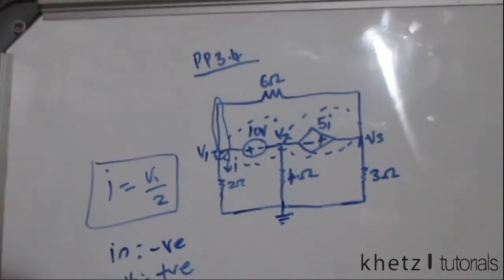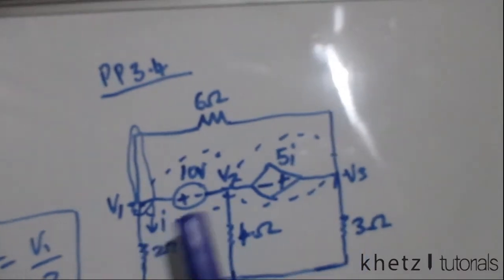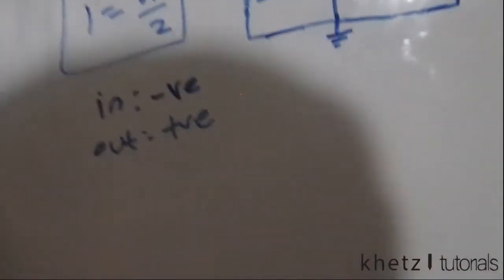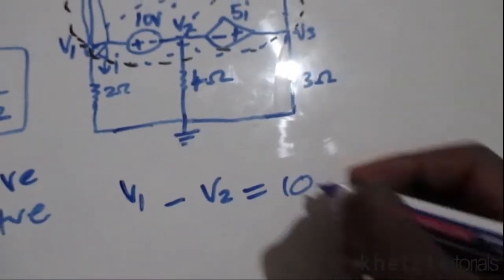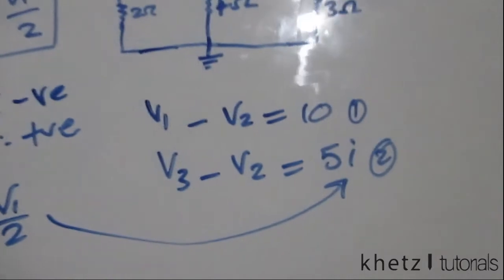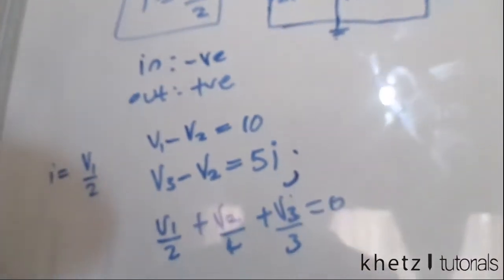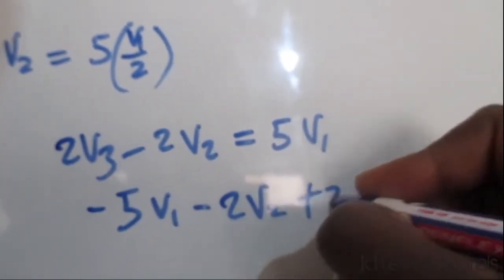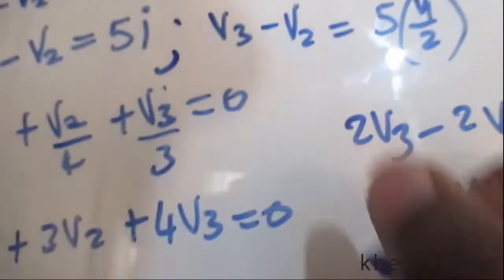Fundamentals Of Electric Circuits Practice Problem 3.4